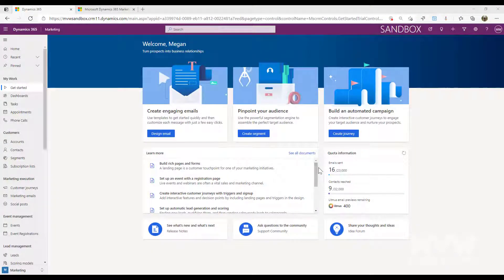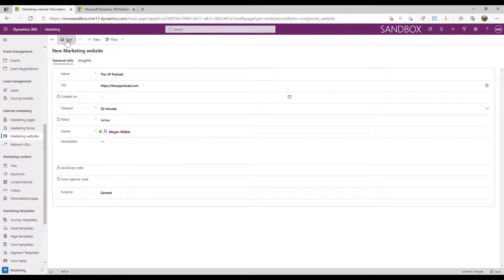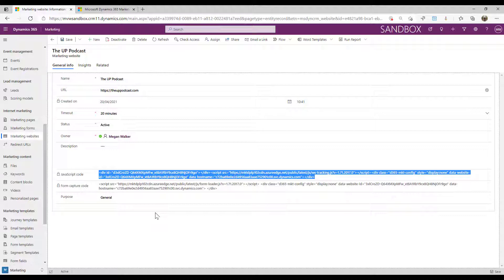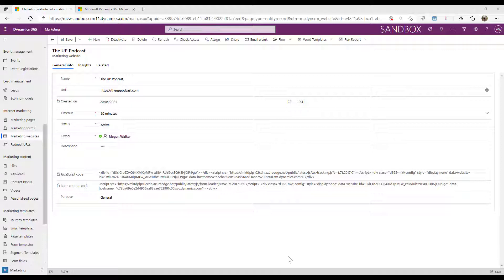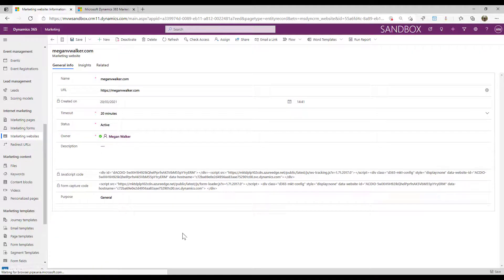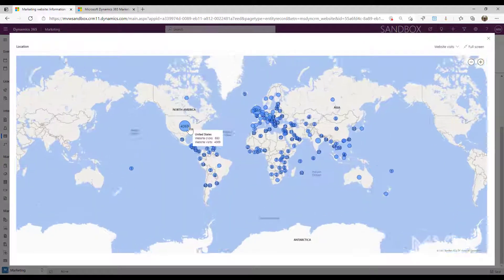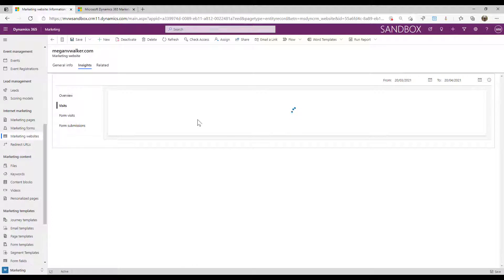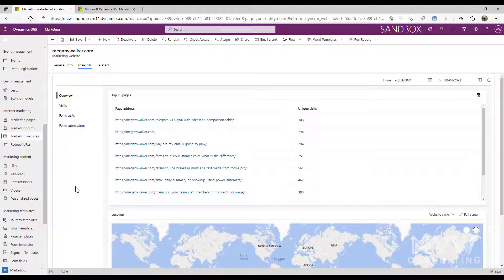W is for Websites - The A to Z of D365 Marketing Series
In this series, I'm covering the A to Z of Dynamics 365 Marketing. W is for Websites.